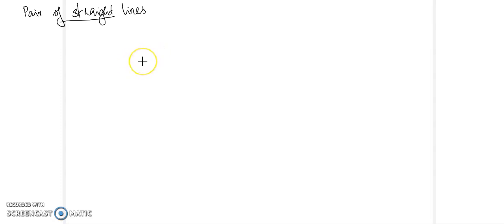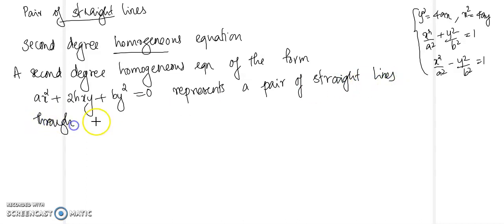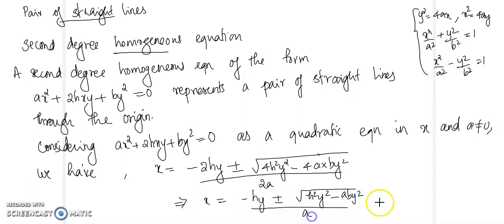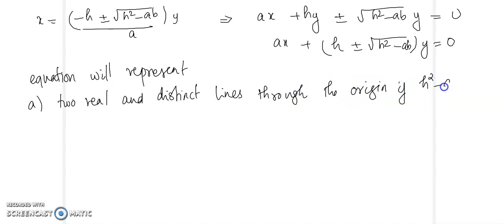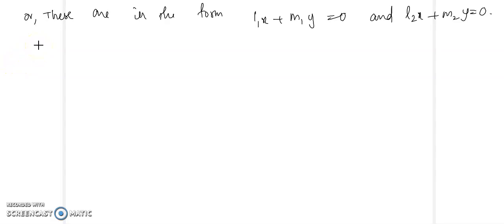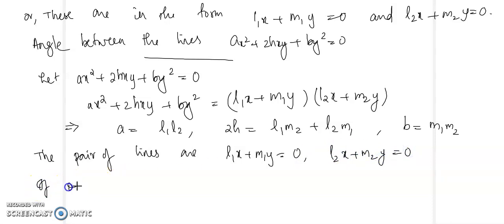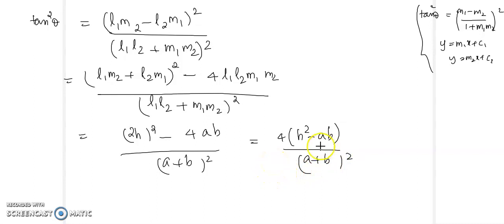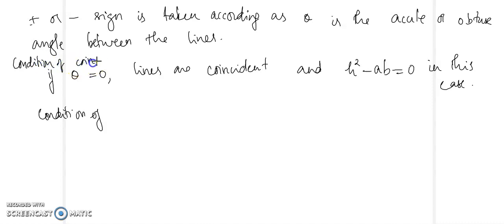ANALYTIC GEOMETRY || LECTURE-20 || MS||part-1